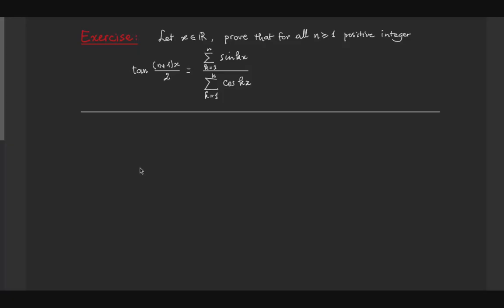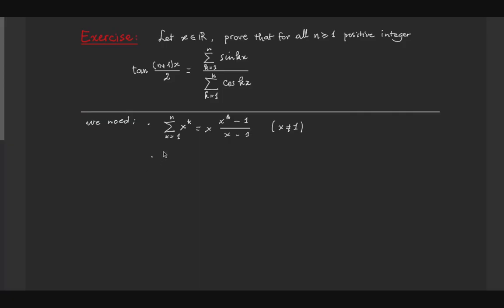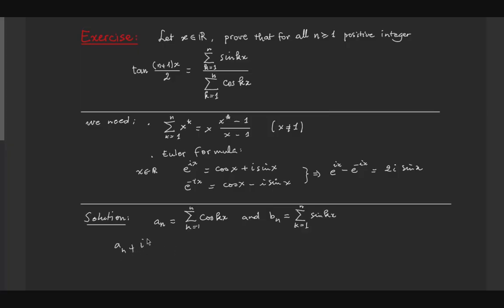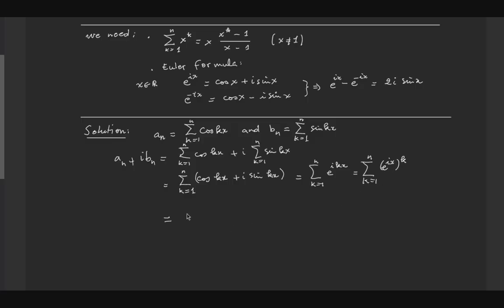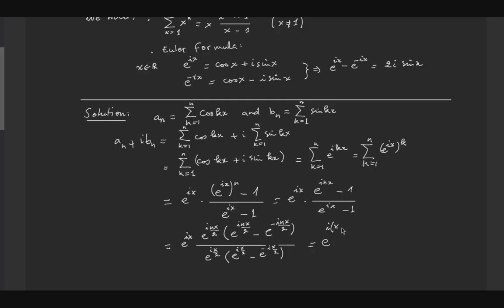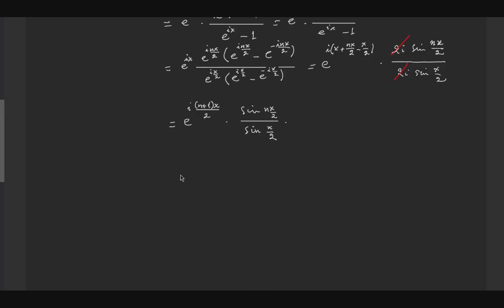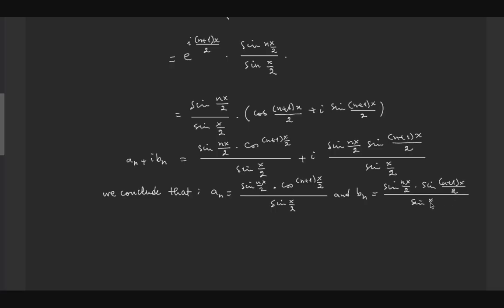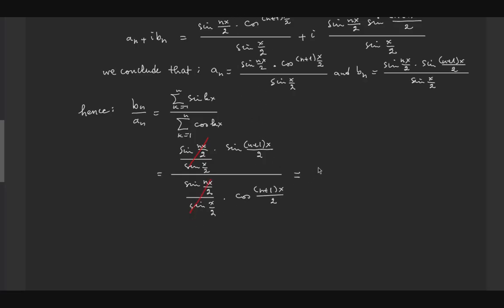trigonometry complex problem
Trigonometry calculations, uses many trigonometric identities , including complex numbers